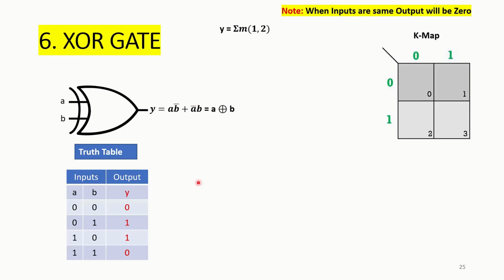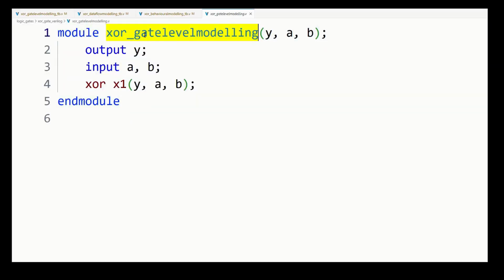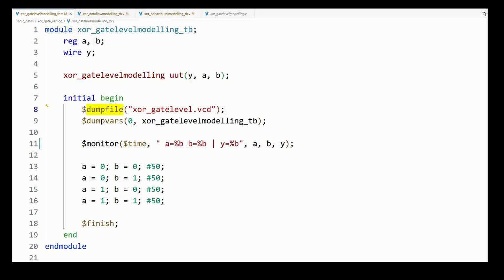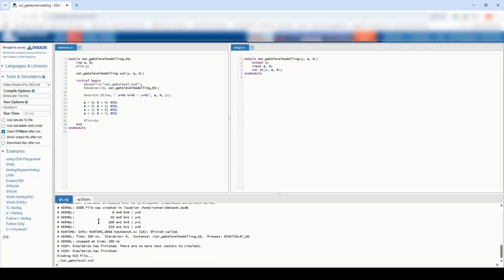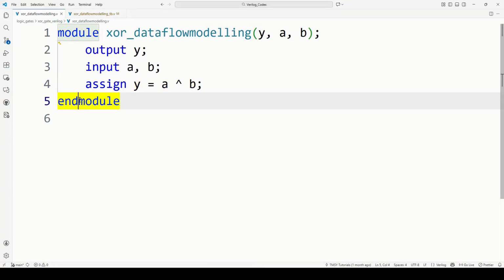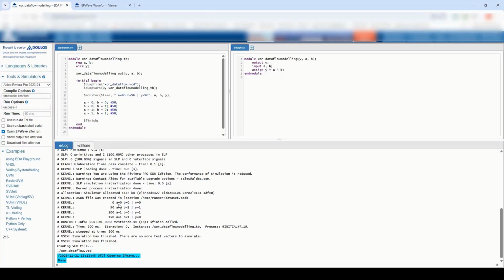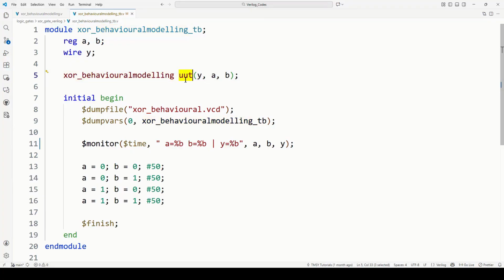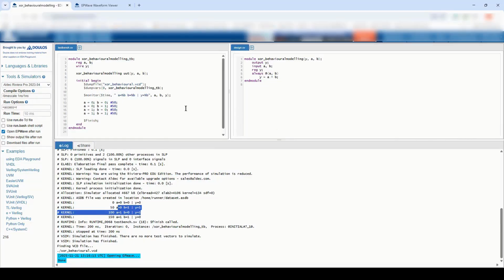Verilog Code of XOR Gate | Working of XOR Gate | Gate Level | Data Flow | Behavioural Modelling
Learn the XOR Gate in Verilog HDL using Gate Level Modeling, Dataflow Modeling, and Behavioral Modeling with clean, industry-standard RTL codes. This video is perfect for VLSI beginners, engineering students, and RTL design learners preparing for synthesis, STA, and digital design interviews.

In this tutorial, you will learn:
✔ What is an XOR gate?
✔ XOR truth table explanation
✔ Gate-level modeling of XOR using primitives
✔ Dataflow modeling of XOR using continuous assignment
✔ Behavioral modeling of XOR using always blocks
✔ Complete Verilog codes for all three modeling styles
✔ How XOR works internally in digital circuits
✔ Interview-level understanding for VLSI & front-end engineers

This content helps you master Verilog HDL, strengthen fundamentals for RTL design, and prepare for tool flows like Cadence Genus and Synopsys Design Compiler.

🔥 Verilog Codes Covered in This Video
✔ Gate Level Modeling
Uses XOR primitive for structural modeling.

✔ Dataflow Modeling
Uses the bitwise XOR operator (^) in assign statements.

✔ Behavioral Modeling
Uses procedural blocks with always @(*) logic.

🎓 Perfect For:
BTech, MTech, ECE students
VLSI RTL design learners
Freshers preparing for VLSI jobs
Learners of synthesis & STA
Anyone who wants strong digital design & Verilog concepts